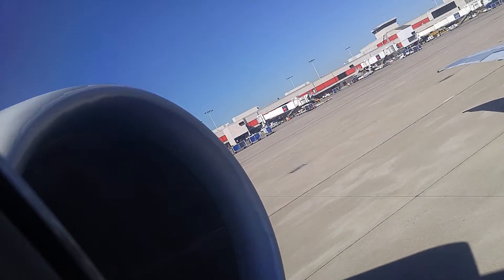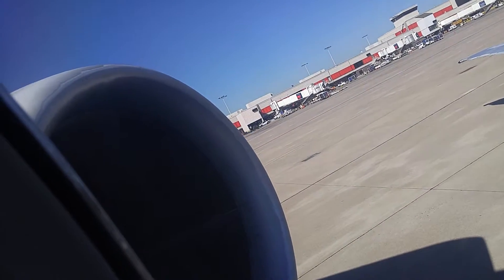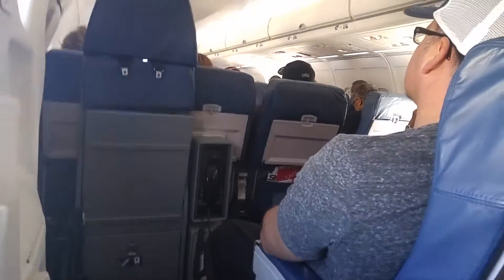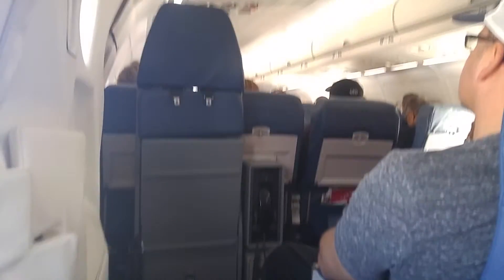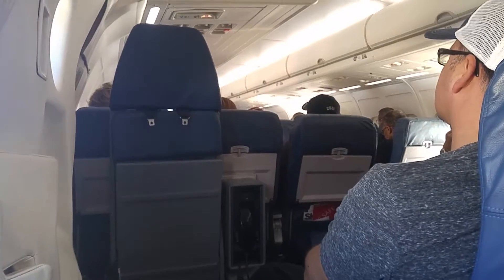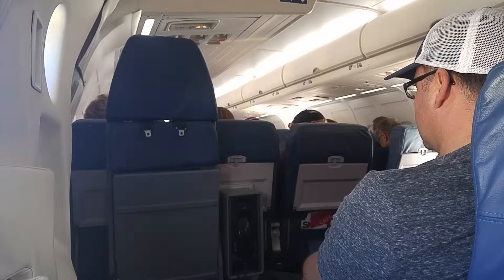Takeoff from Georgia to Philadelphia